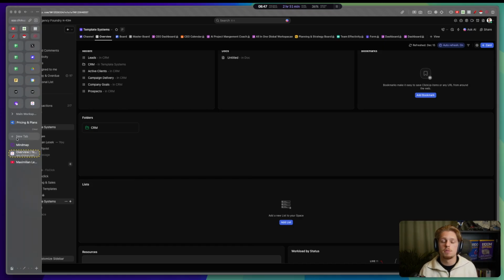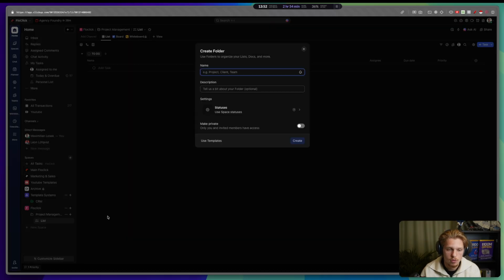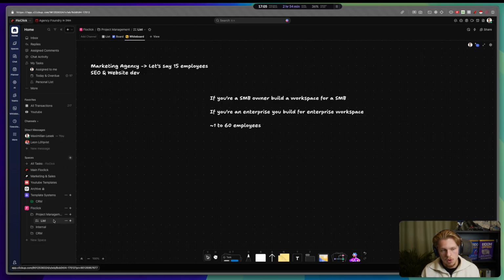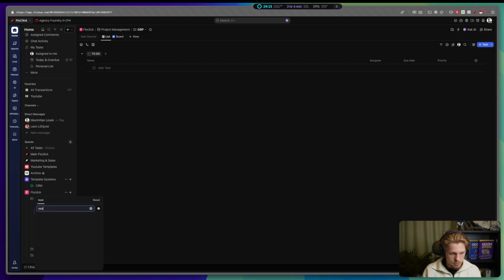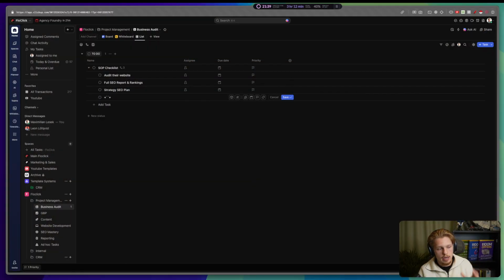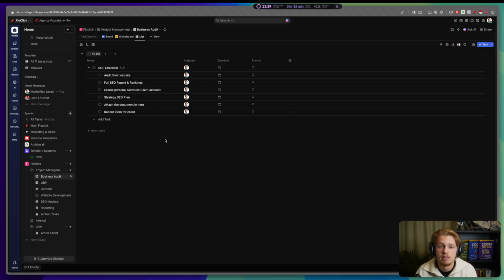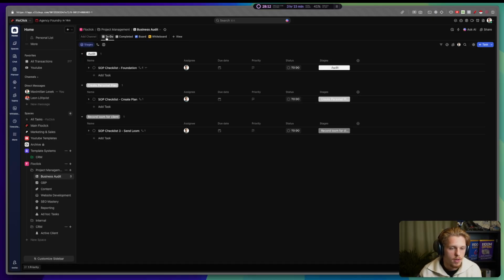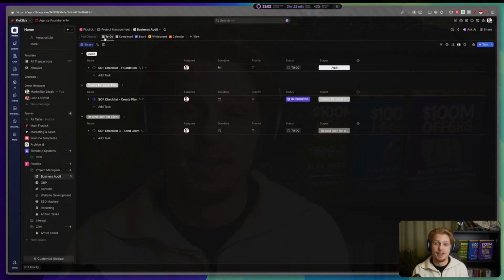Starting Your ClickUp Agency Setup from Zero. EP 1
If you're looking to scale your agency or business and streamline your operations management, this clickup tutorial is for you.

We'll cover how to use clickup to build, scale, and launch workflows within the platform. This is the first in a series designed to help you fully understand ClickUp and achieve greater business automation. Epsiode 1